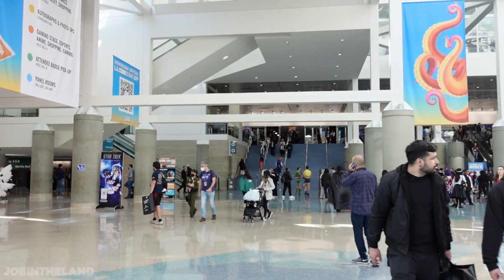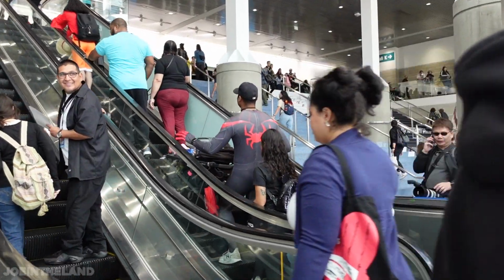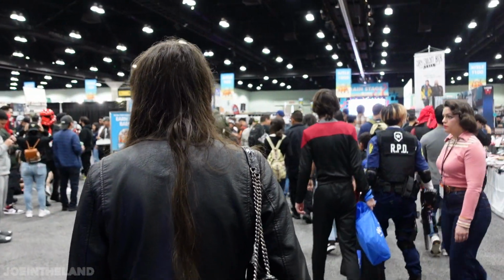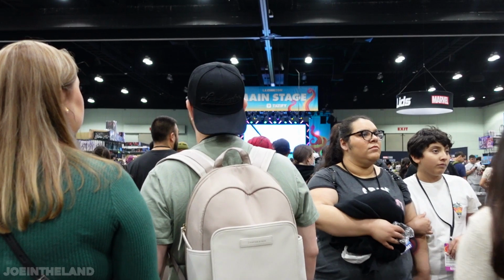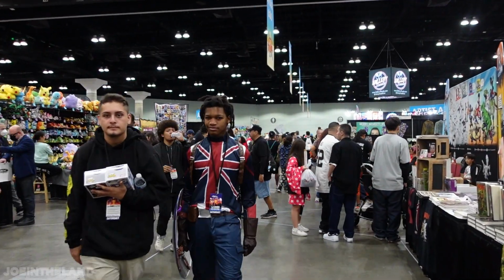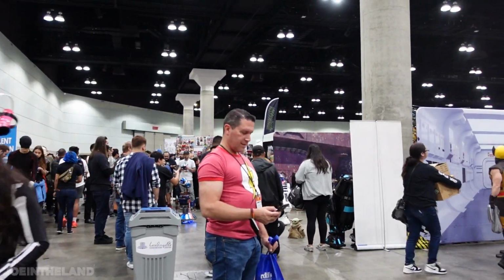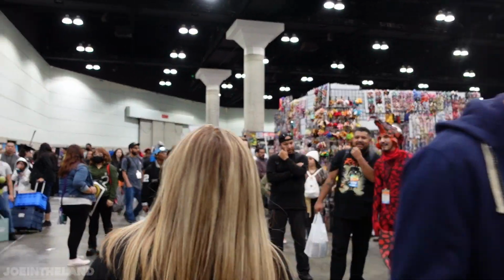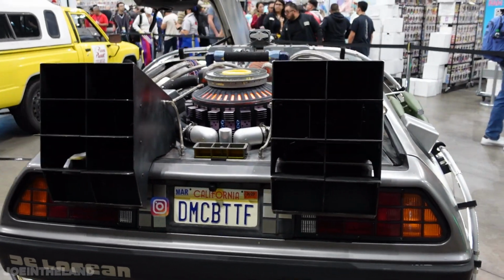Exhibit Hall - Raw Footage & Commentary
Here's my raw footage of the main exhibit hall at LA Comic Con. I added a little commentary to this walkthrough of the hall. I kept the volume down of my commentary so that you can enjoy and experience the sights and sounds a little more.